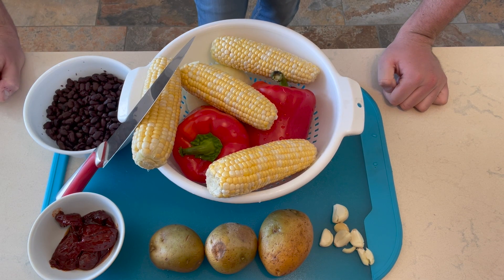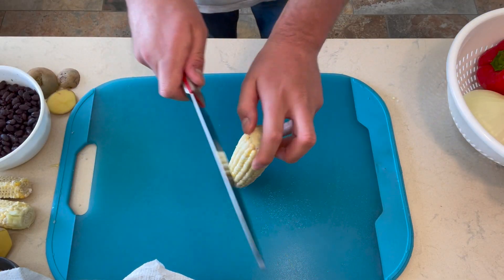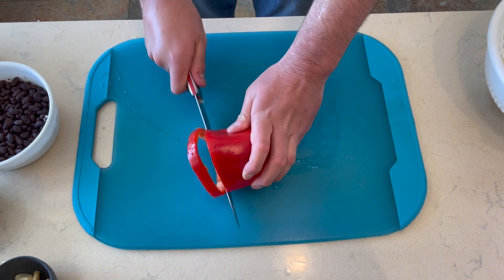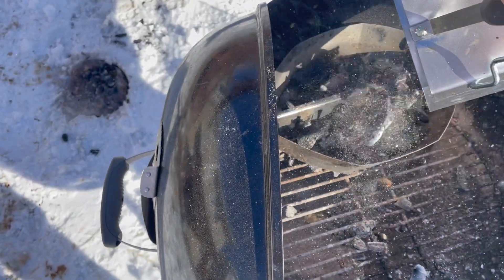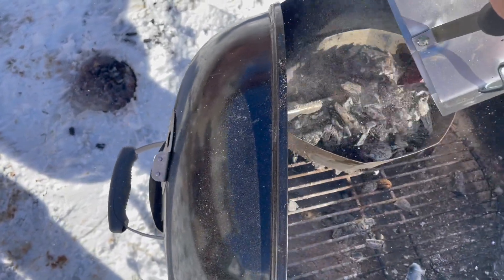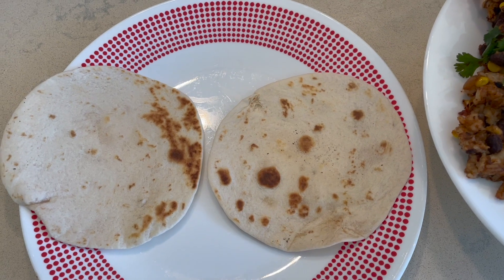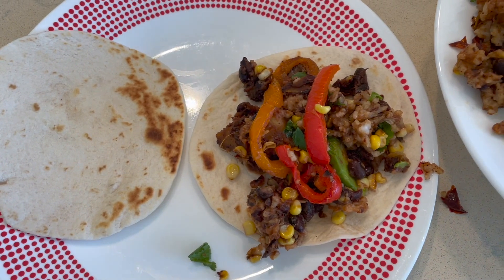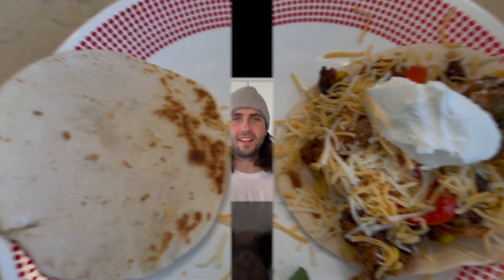FIRE Roasted Veggie Tacos!